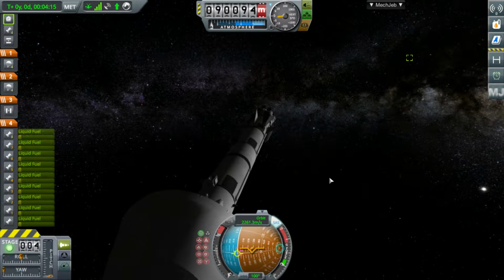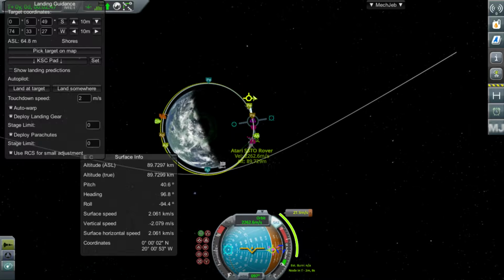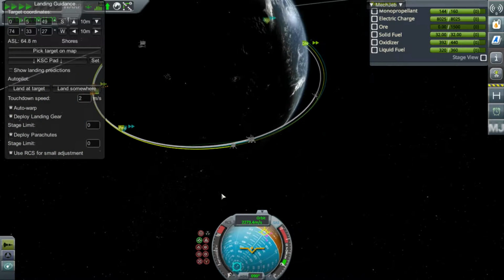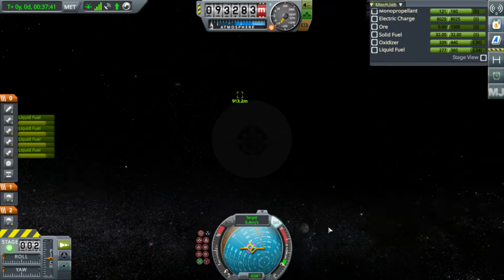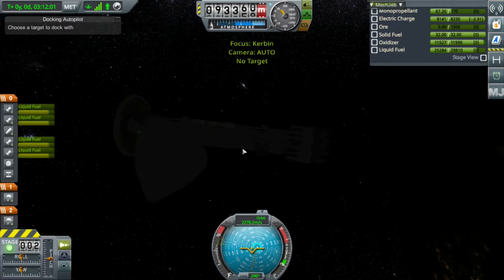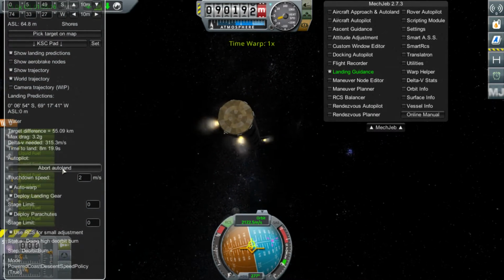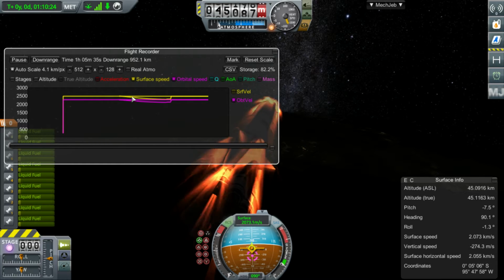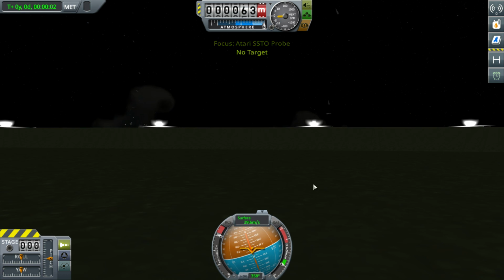Laythe Colonization 3.5